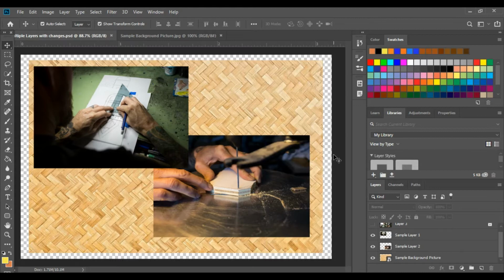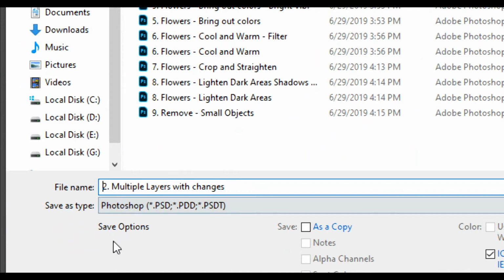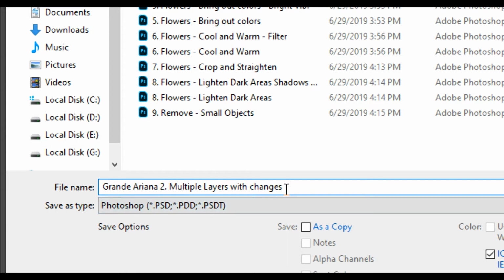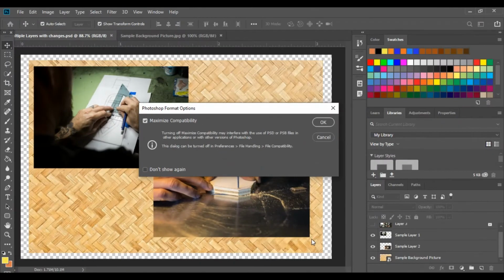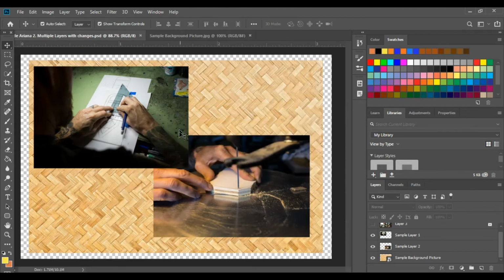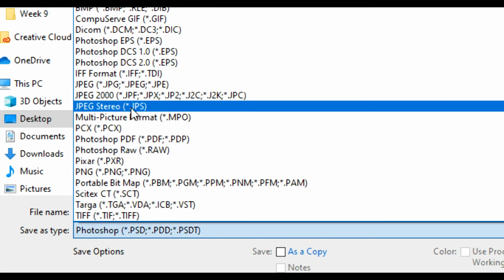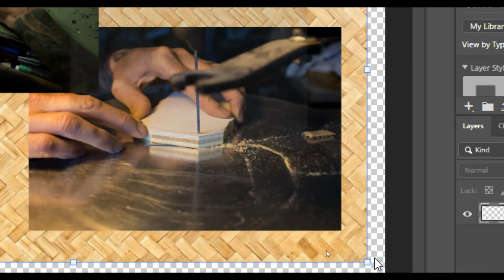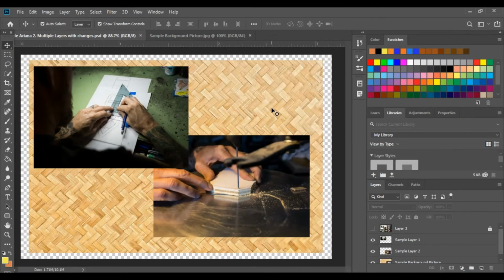ADVOFFC - Photoshop Reminder - Saving Your Output